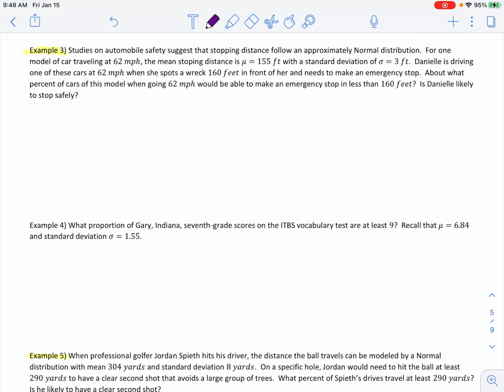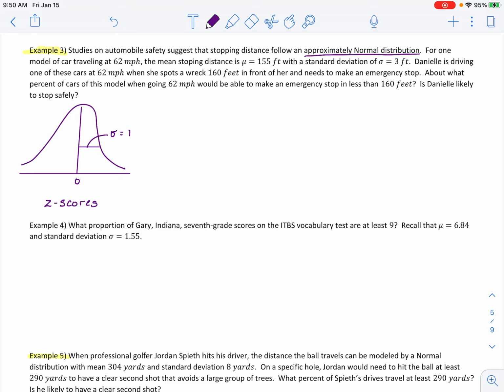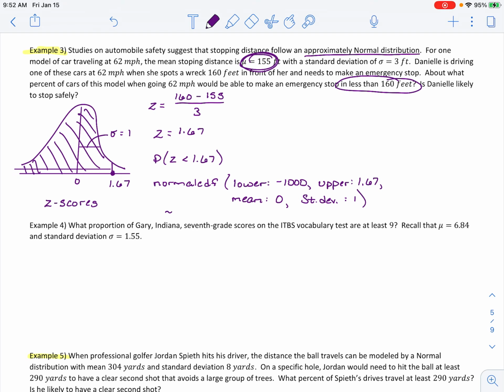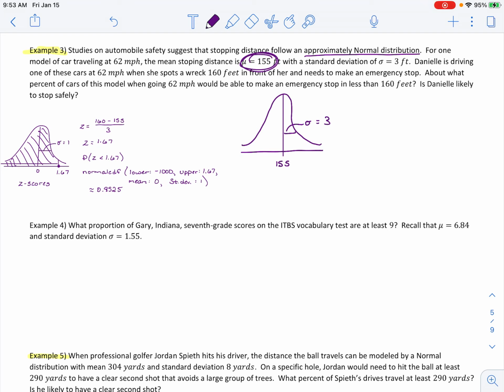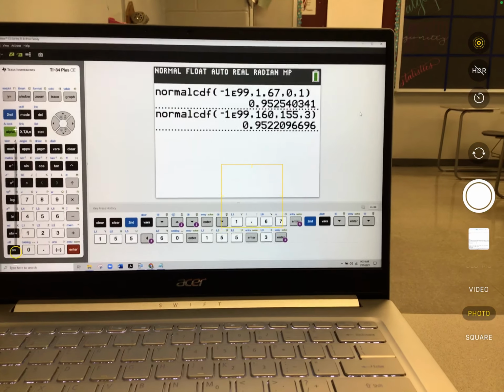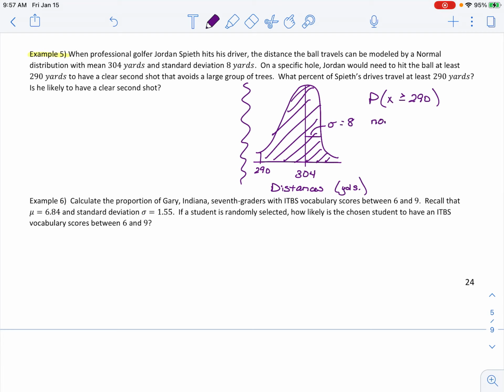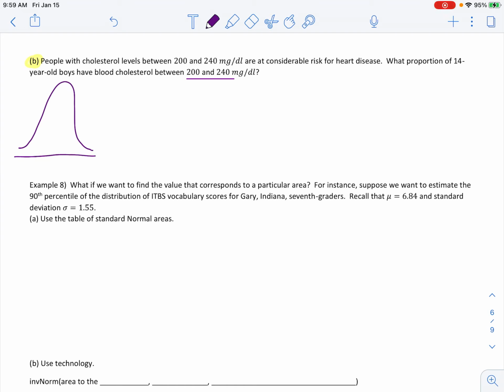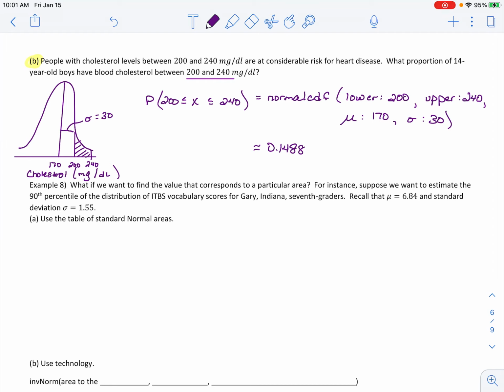Statistics Unit 5 Lesson 3 Guided Notes pages 24-25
Calculating probabilities without using standardized scores